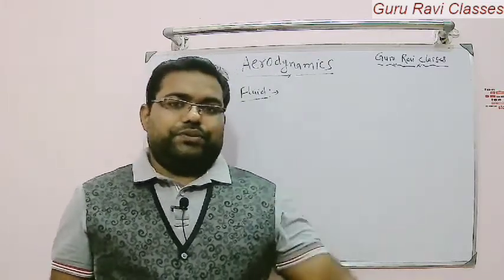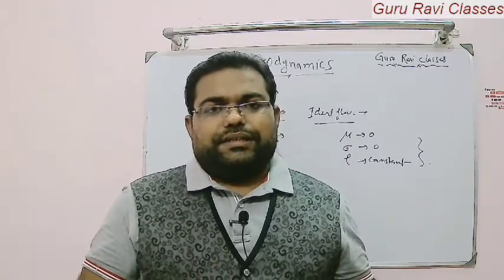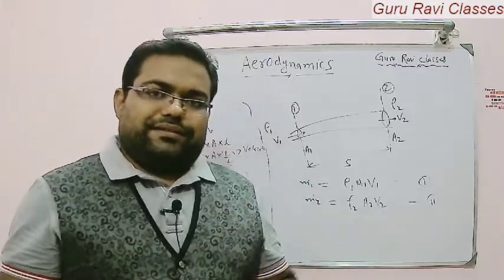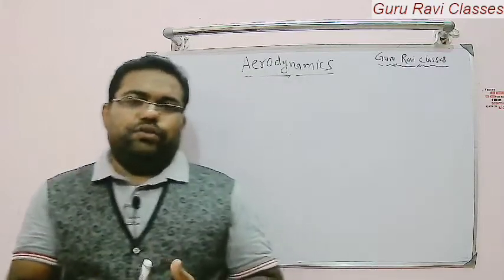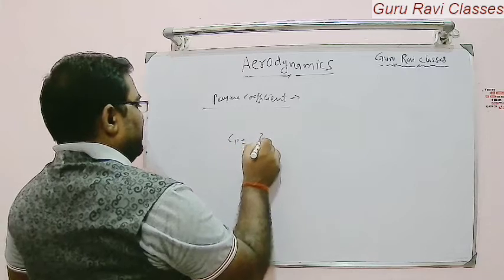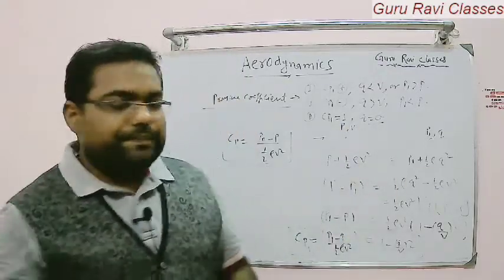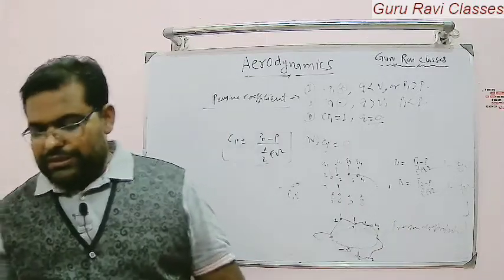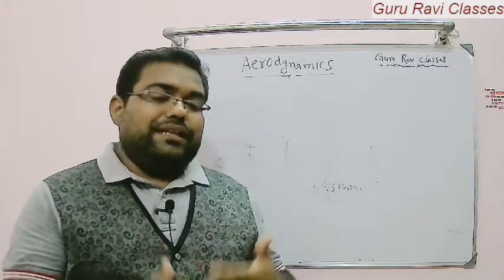Fascinating Science of Aerodynamics / lift on wings // Airplane Aerodynamics// Aerodynamics of life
In this lecture: The learner will be exposed to the fundamental concepts of aerodynamics, lift on wings, airplane aerodynamics, the aerodynamics of life
- The learner will be able to appraise the knowledge of aerodynamics to real-time problems
- The learner will be able to understand the concept of streamlining, fascinating science of aerodynamics.